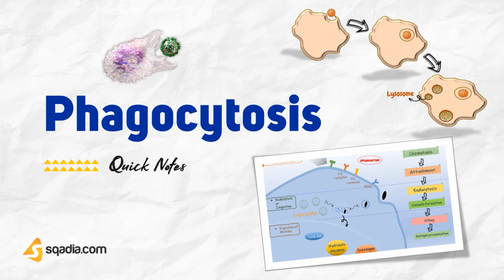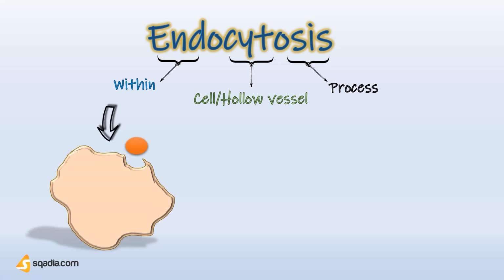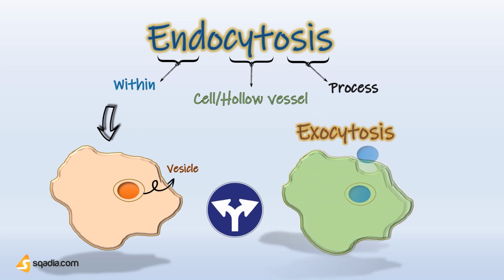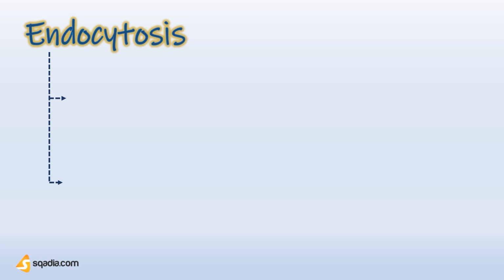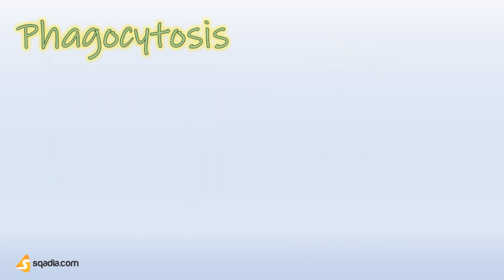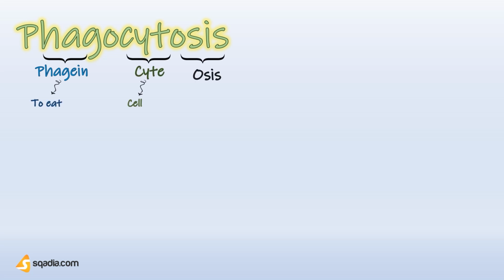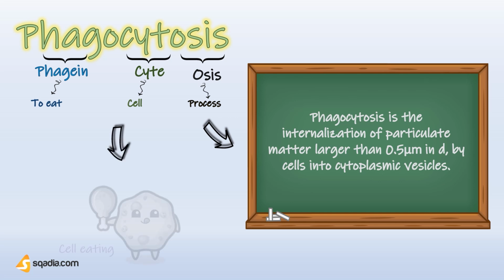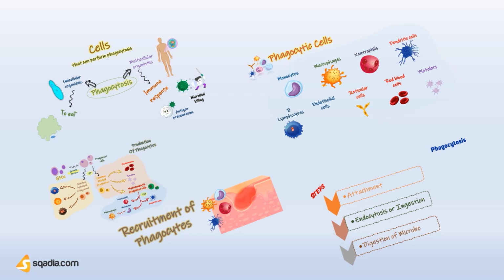Phagocytosis - Introduction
sqadia.com is back with another full-of-knowledge video on a very interesting topic, that is phagocytosis.

This video lecture is going to boost your knowledge about, what is Phagocytosis. What are Phagocytic cells? How are they produced and then recruited to the site of infection? And lastly, we explained, in depth the mechanism of Phagocytosis.

▬ Phagocytosis ▬▬▬▬▬▬▬▬▬▬
Phagocytosis is the internalization of particulate matter, larger than 0.5 micrometers in diameter, by cells, into cytoplasmic vesicles. Or simply, we can say that it is a process of Cell eating.

In this section, we revised the basic concept of Endocytosis, Exocytosis, and about Types of Endocytosis.

There are 2 types of Endocytosis, that are:
▪️Pinocytosis - Process of cell drinking
▪️Phagocytosis - Process of cell eating

Later in this video, we discussed about:
🟡 What type of cells undergoes phagocytosis?
🟡 What are the types of Phagocytic cells?
🟡 How are these cells produced and recruited to the site of infection?
🟡 And lastly, we explained a detailed mechanism of phagocytosis.

▬ Phagocytic Cells ▬▬▬▬▬▬▬▬▬▬
Cells that have the ability to undergo phagocytosis are called Phagocytes or Phagocytic cells. Many immune cells can undergo phagocytosis, which includes:
🟠 Monocytes
🟠 Macrophages
🟠 Neutrophils
🟠 Dendritic cells
🟠 B lymphocytes
🟠 Endothelial cells
🟠 Reticular cells
🟠 RBCs
🟠 Platelets

▬ Production and Recruitment of Phagocytic Cells ▬▬▬▬▬▬▬▬▬▬
All phagocytic cells are produced from the stem cells found in bone marrow. The stem cells mainly involved are Hematopoietic stem cells.

They then give rise to Progenitor cells, which by the action of growth factors differentiate into 2 separate lineages.

That is:
🔵 Common lymphoid progenitor cells
🔵 Common myeloid progenitor cell

How do these progenitor cells then produce different cell lineages, if you want to learn, then watch the complete video?

▬ Mechanism of Phagocytosis ▬▬▬▬▬▬▬▬▬▬
The series of Steps involved in Phagocytosis are:
🟠 Attachment
🟠 Endocytosis or ingestion
🟠 Killing or Digestion of microbes

Attachment involves:
🔵 Recognition of antigen by Chemotaxis
🔵 Binding with receptors: This binding can be directly on Pattern recognition receptors. Or it occurs by the process of opsonization. Details are explained in the video.
🔵 Endocytosis or inward pathogen movement is then followed by vacuole formation.
🔵 After that within the microbicidal vacuole, the process of digestion or killing takes place.

Want to learn the in-depth mechanism of phagocytosis, Watch this video.